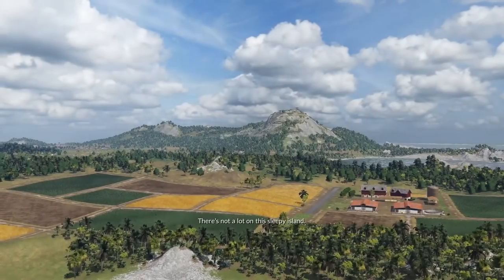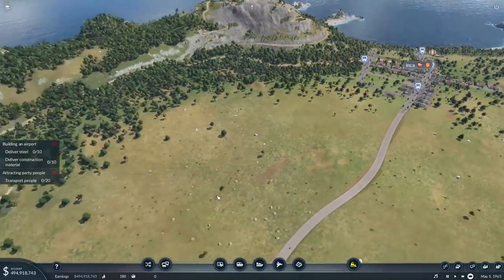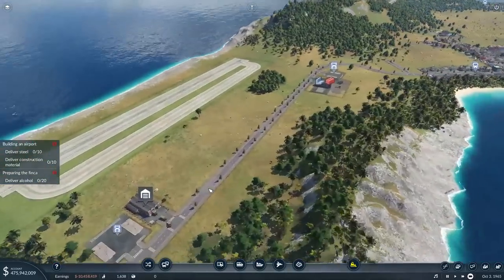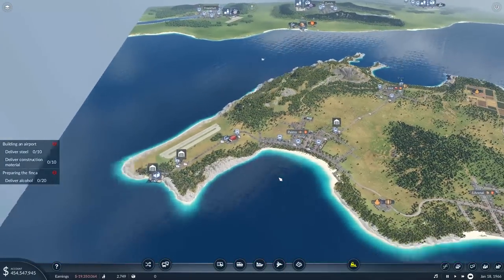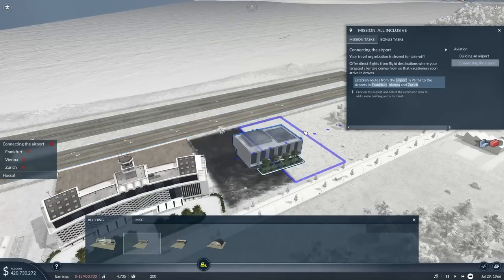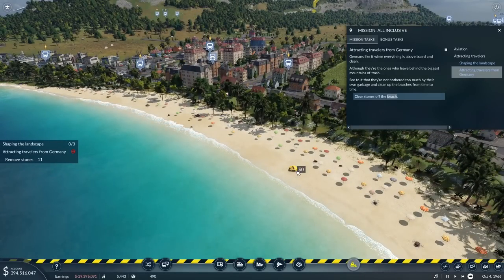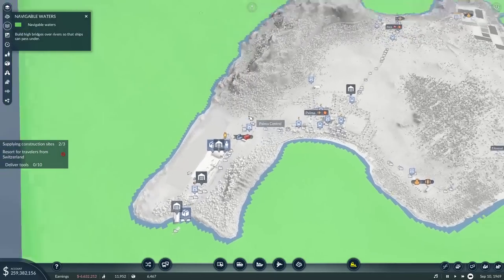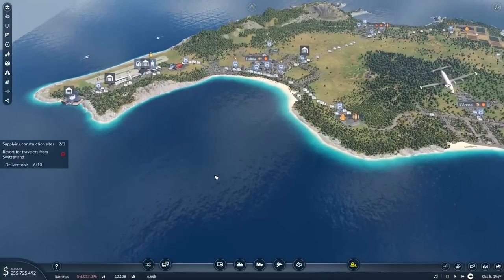Transport Fever 2 | Ep. 12 | Transport Fever 2 Railroad, Airport, & Ship Tycoon Builder Gameplay